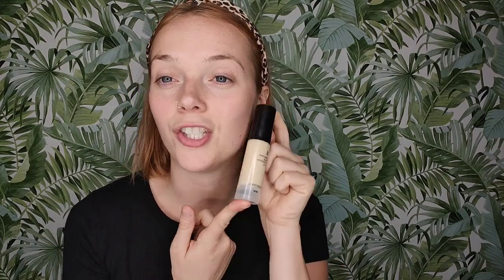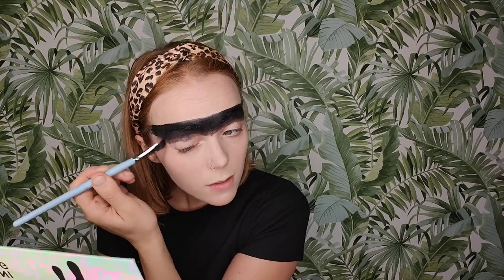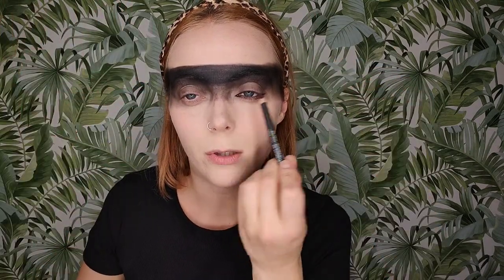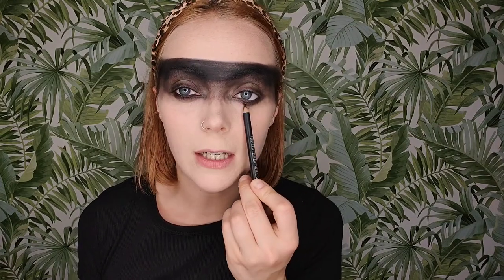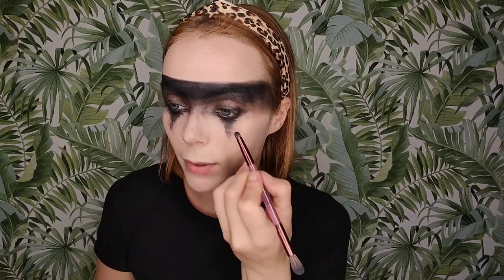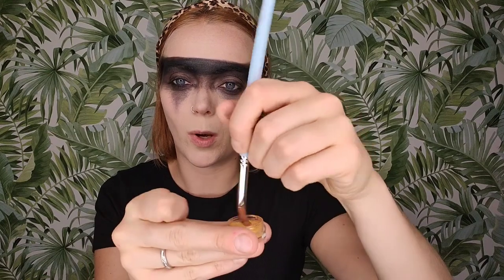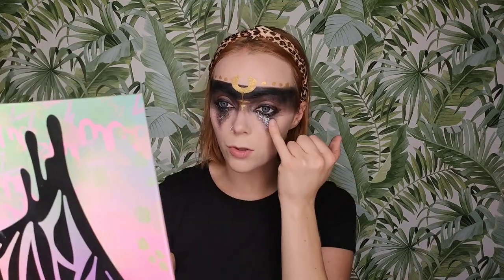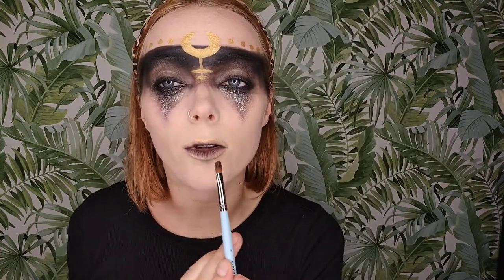EASY HALLOWEEN MAKE UP: FORTUNE TELLER 🔮✨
Join me for another EASY and FUN Halloween Makeup Tutorial! 🔮✨

WHAT YOU'LL NEED:
Black and gold face paint.
Black kohl eyeliner.
Pale foundation.
Sticky back gems and glitter (optional)